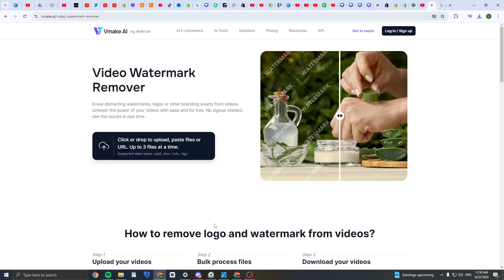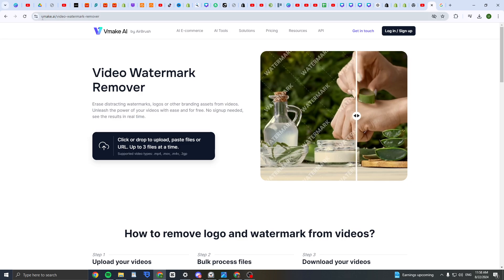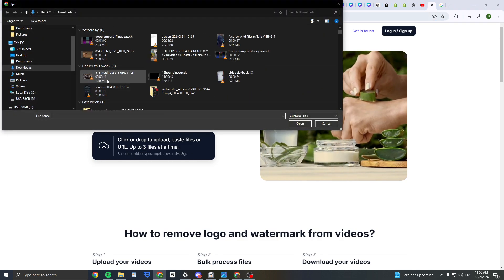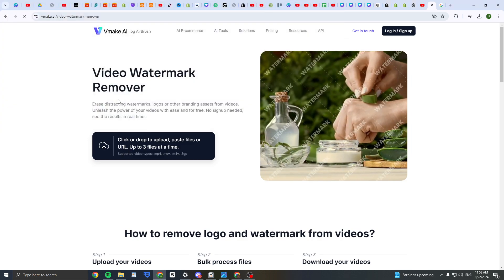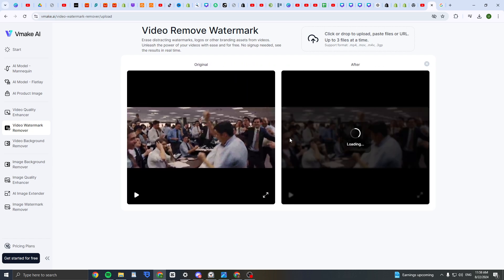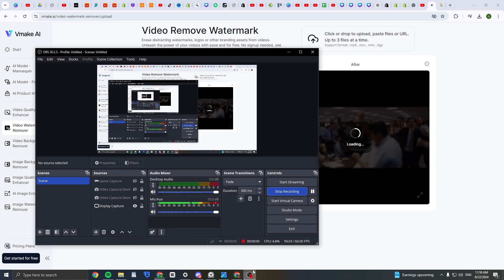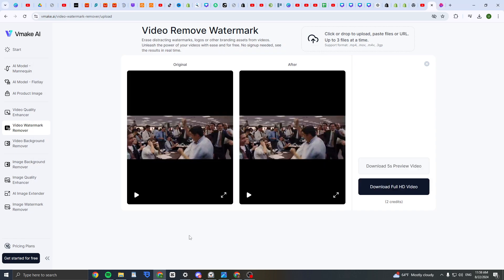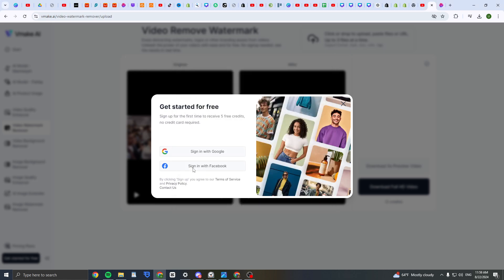How to Remove Vizard AI Watermark In 2025 (Step by Step)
In this detailed tutorial, we'll walk you through the process of removing the Vizard AI watermark from your videos, ensuring your content looks professional and clean. We'll explore several methods, starting with how to avoid watermarks by exporting your videos in high quality without using free or trial versions that typically add watermarks. For those dealing with existing videos, we'll cover tools and software that can effectively remove or blur out the watermark, including video editing software like Adobe Premiere Pro, Final Cut Pro, and online tools such as Kapwing or Remove Logo Now. We'll also discuss how to crop or resize your videos strategically to remove the watermark without compromising the visual quality of your content. If you prefer to keep the original aspect ratio, we'll show you how to use advanced techniques like masking or replacing the watermark with a custom logo or text. Additionally, we'll touch on the importance of legal considerations when removing watermarks, emphasizing that this guide is intended for those who have legitimate rights to the content. By the end of this video, you'll have a clear understanding of how to remove watermarks from your videos, giving you full control over your content's appearance. Whether you're a content creator, marketer, or just someone looking to enhance your video presentation, this tutorial provides all the insights you need to ensure your videos are watermark-free and ready for distribution.